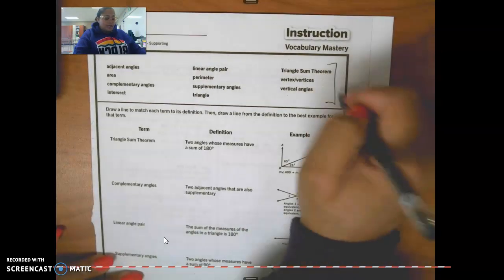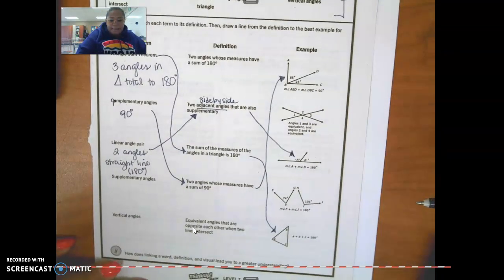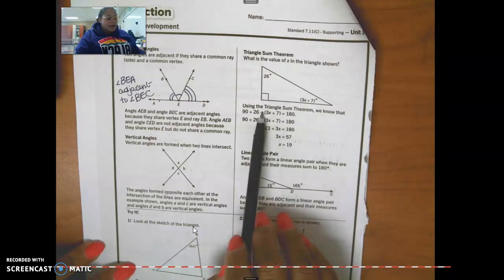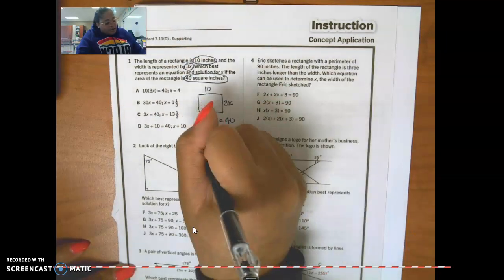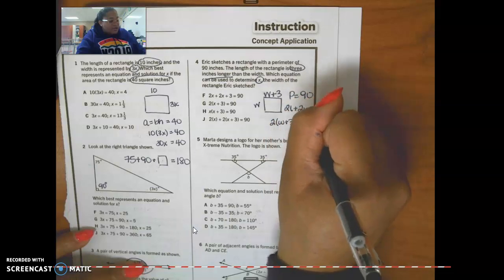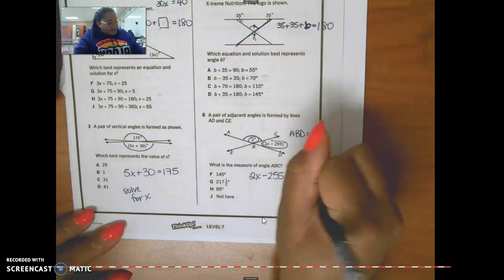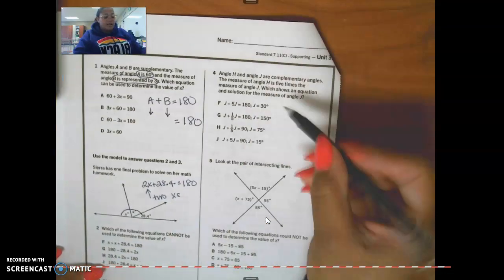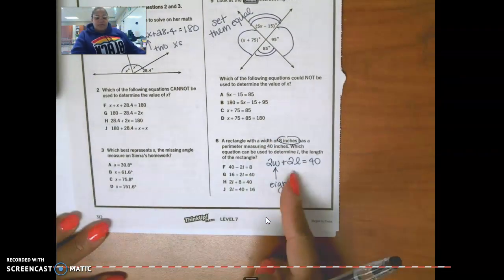TUMS Unit 31 and Angle Relationships Part 1